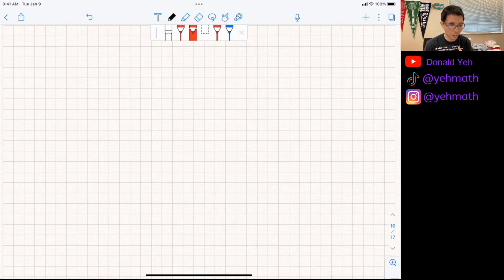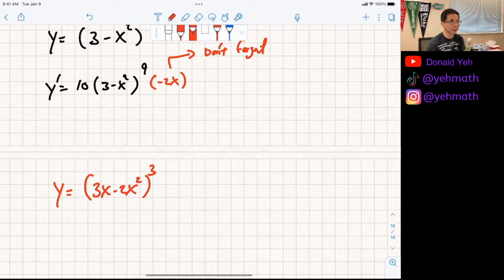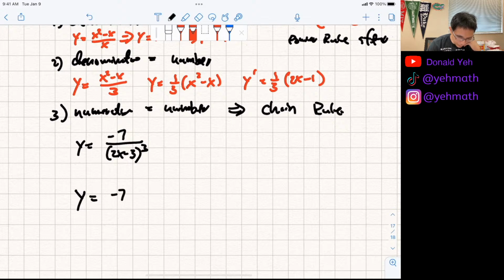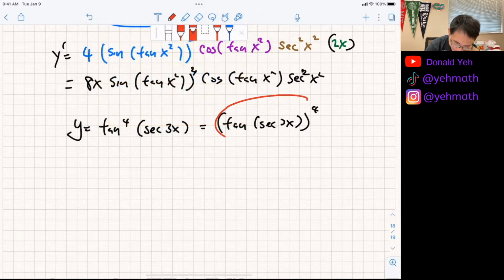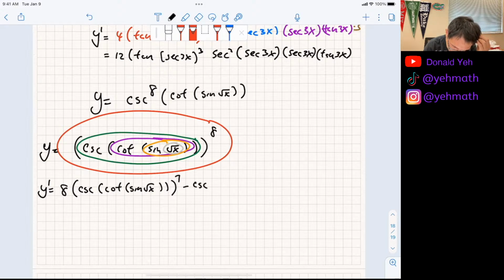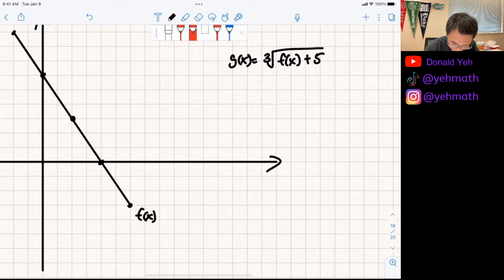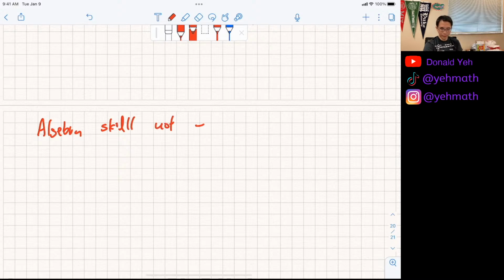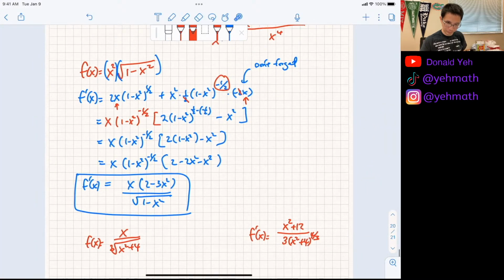Ap Calculus chain rule (all)